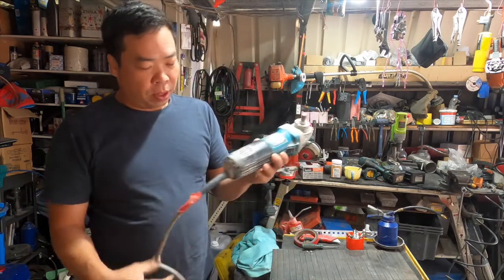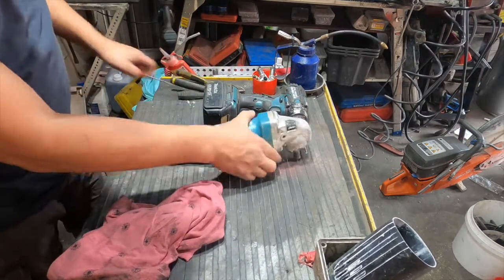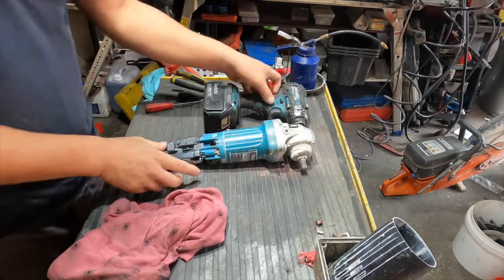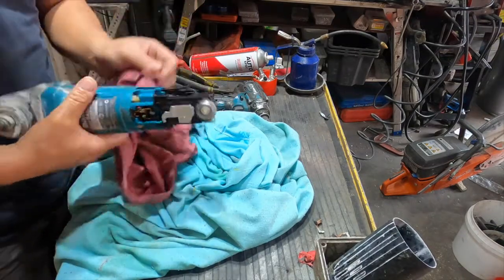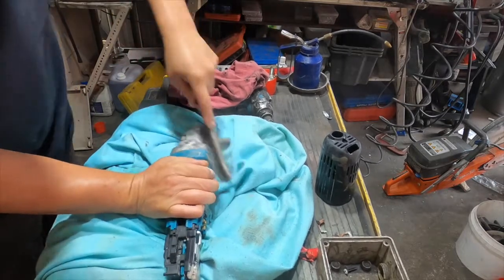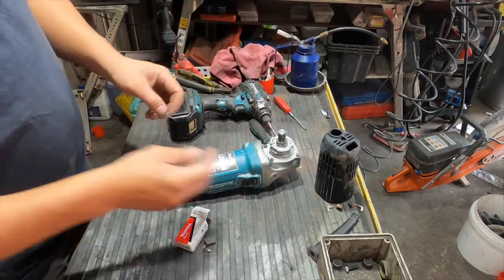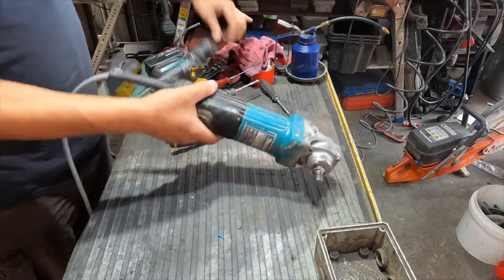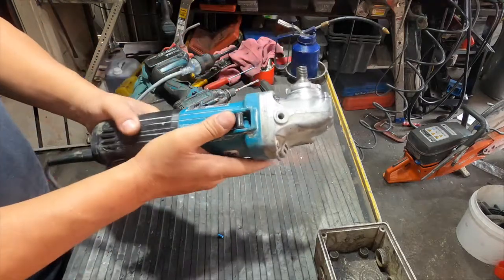makita grinder service